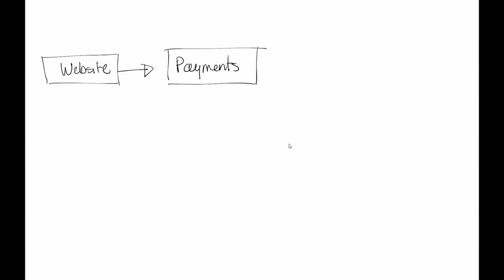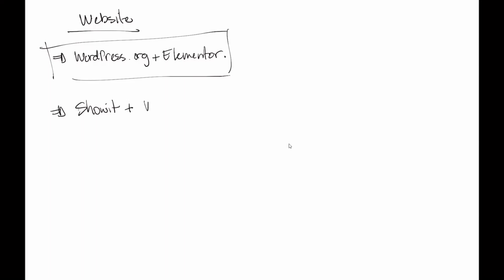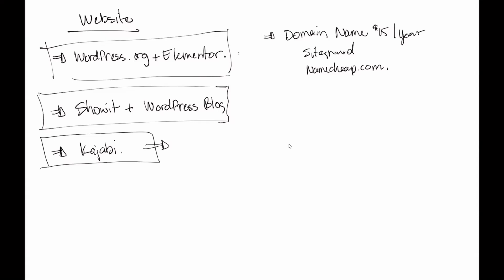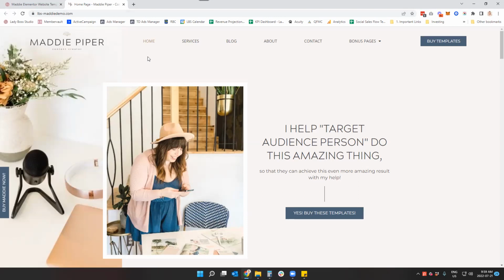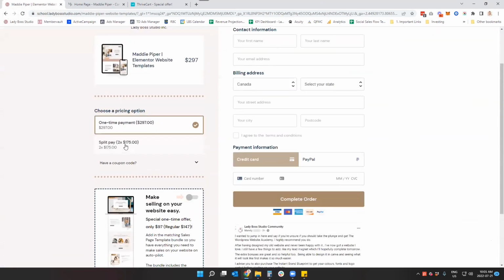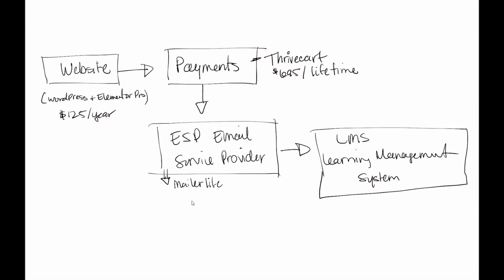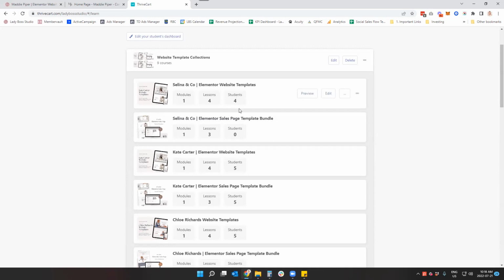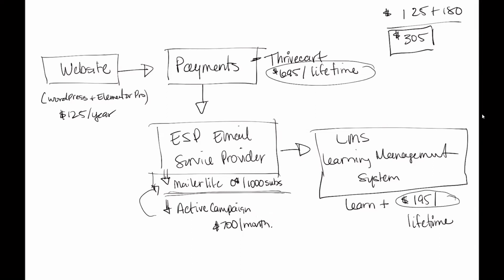The Top Website Platform and Tech Stack We Recommend!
The Top Website Platform and Tech Stack We Recommend!  We've got you covered from your website, to accepting payments, to your email marketing software and your learning management system!

TECH WE TALK ABOUT IN THIS VIDEO:

Thrivecart Learn:  Only available when you purchase Thrivecart Pro above.